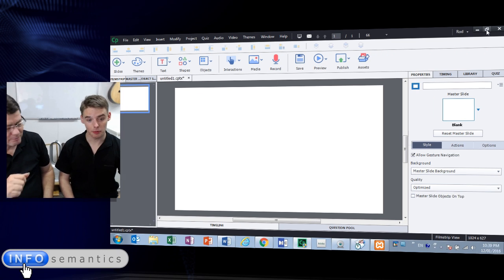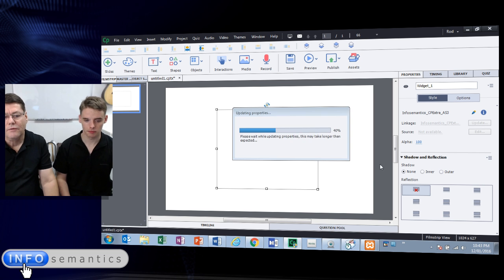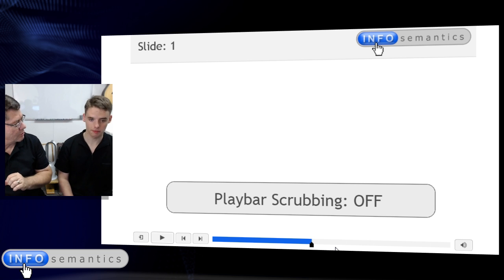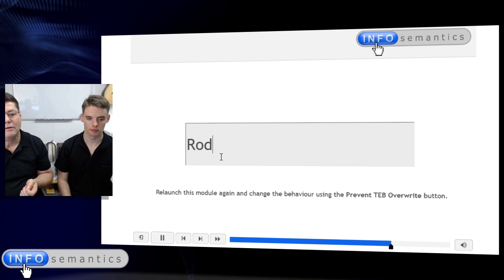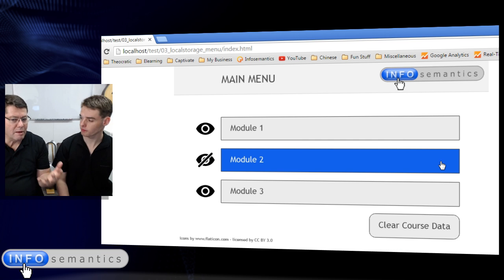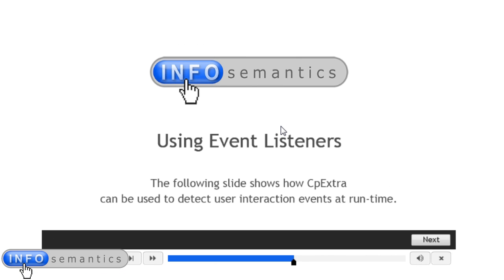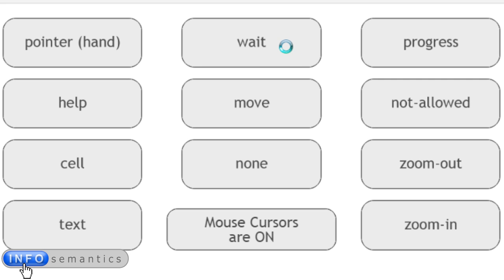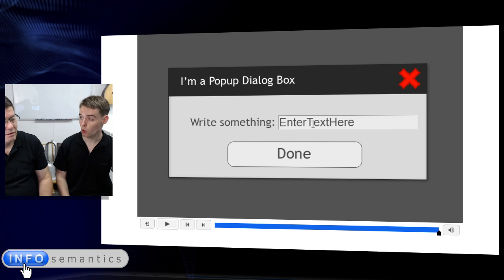Introduction to CpExtra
CpExtra is a new HTML5 widget for Adobe Captivate 9 that can solve many annoying issues, add functionality and speed up e-learning development time.  This video explains what it is, how it works, and why all Captivate developers will want it.